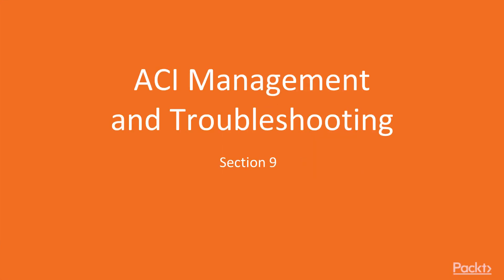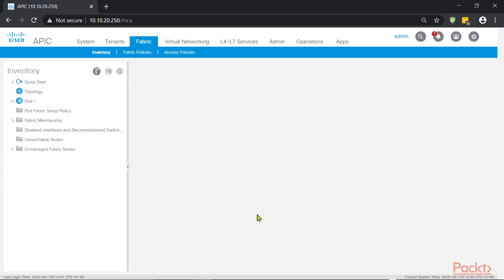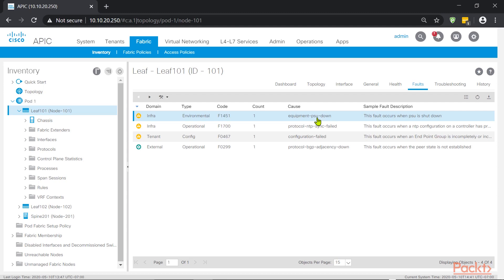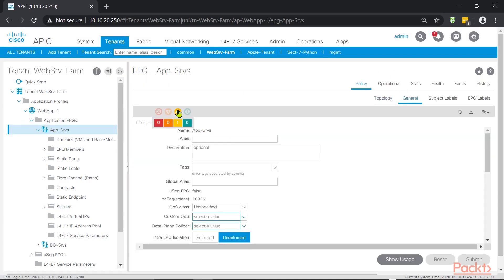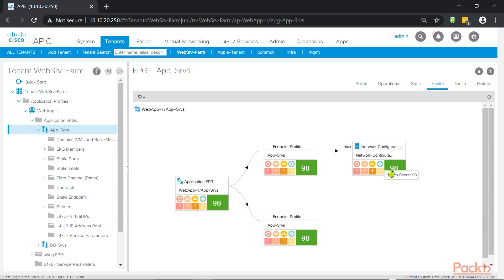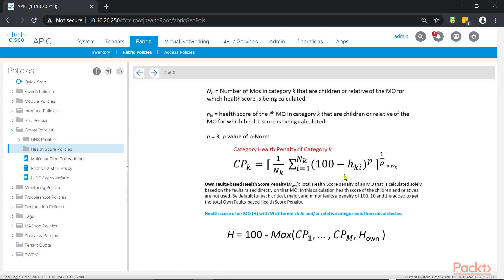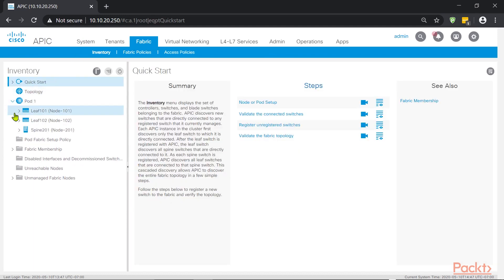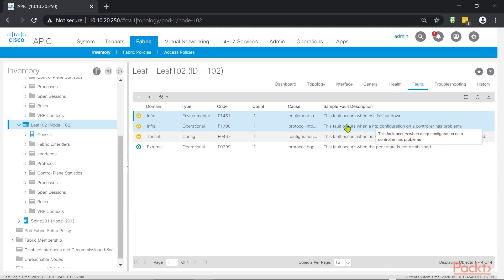Cisco Application-Centric Infrastructure: Understanding Faults and Health Scores | packtpub.com